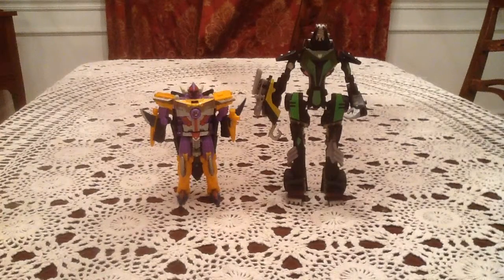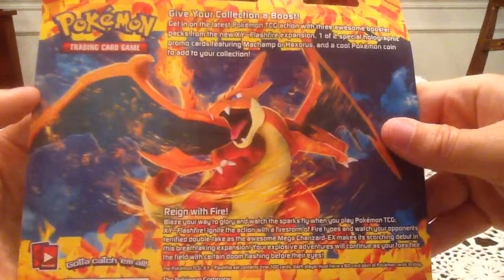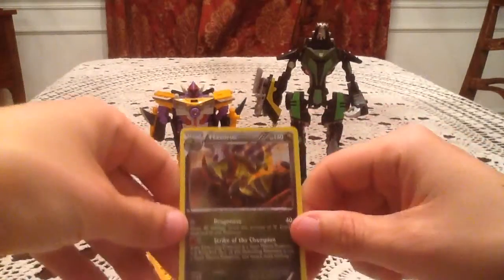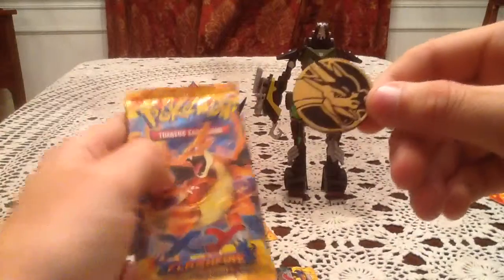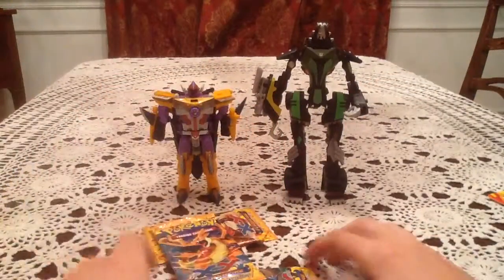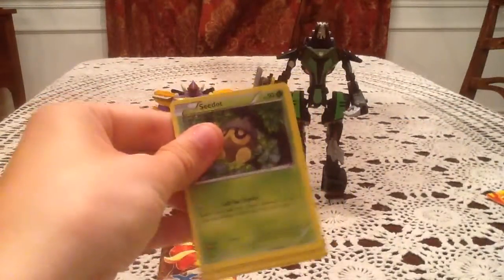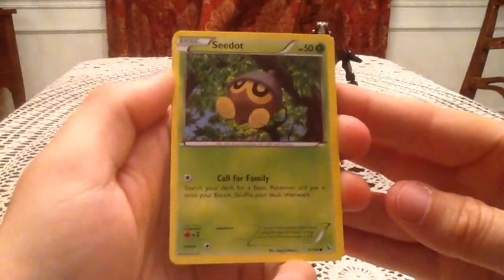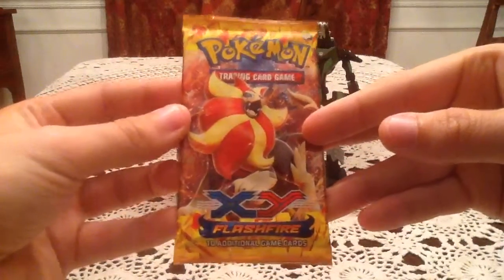Opening a Haxorus Promo Triple Flashfire Blister (#2)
Opening another one!